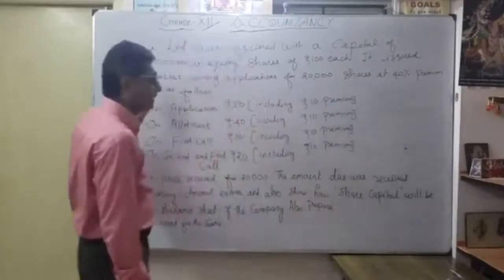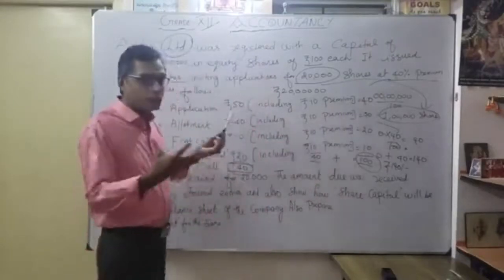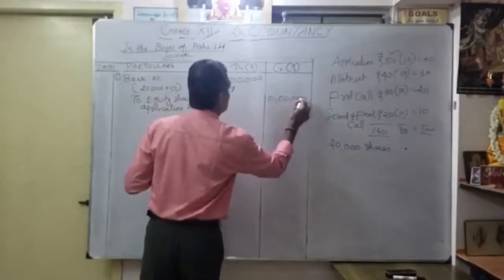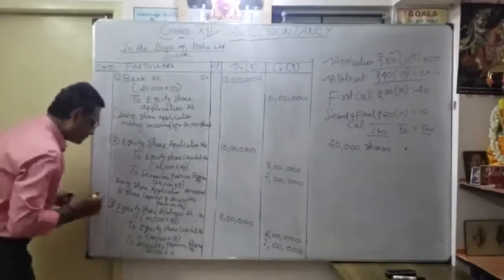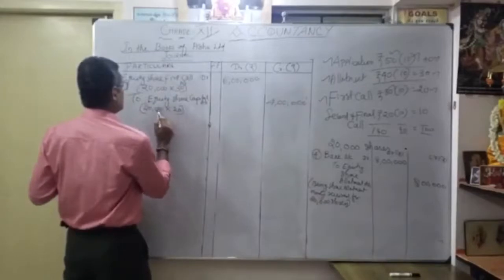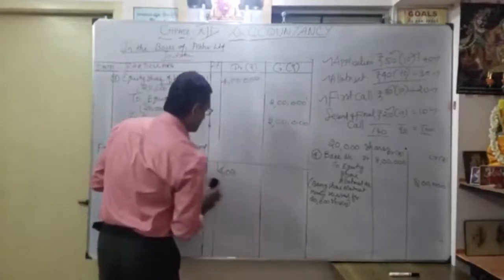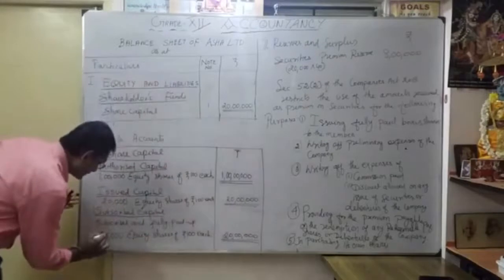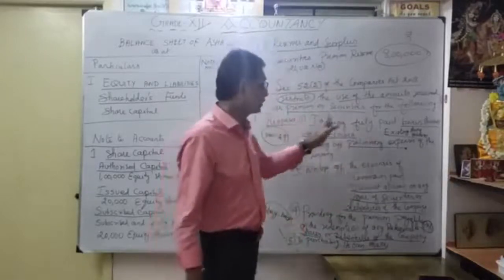GRADE XII ACCOUNTANCY